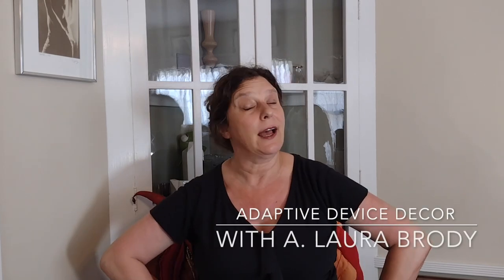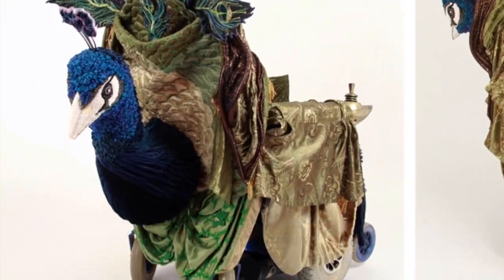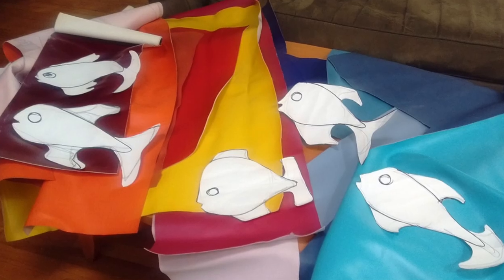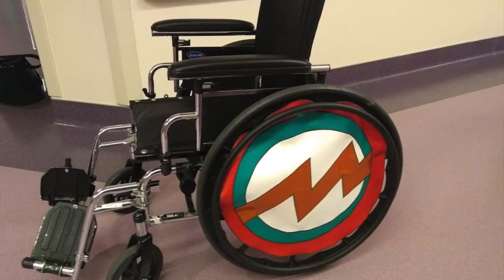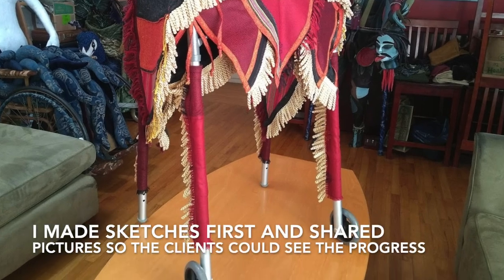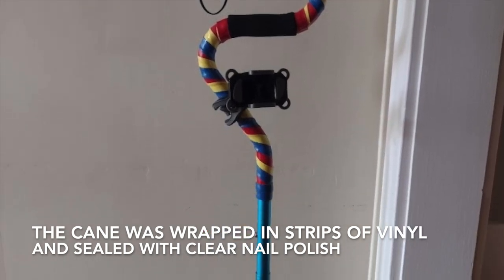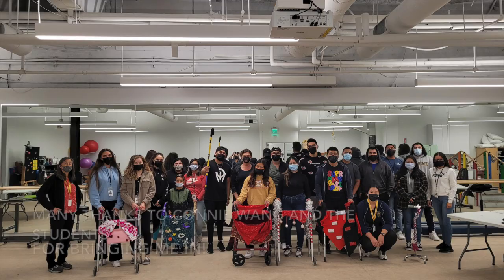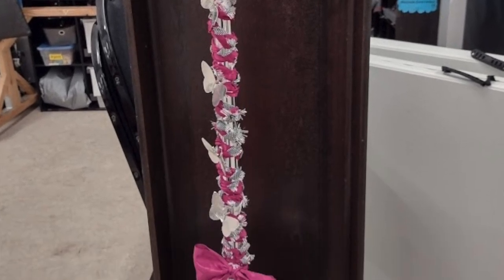Adaptive Device Decor- wheelchairs, walkers, canes, and scooters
I've made some very fancy wheelchairs, walkers, and mobility scooters-- and I've made much simpler ones for clients and friends. I've also taught folks ways to customize and personalize their own walkers, canes, and crutches. Here are some ideas you might like to try.

Get in touch to schedule a workshop in personalizing adaptive devices. Drop a comment or go to dreamsbymachine (dot) com. And thank you!